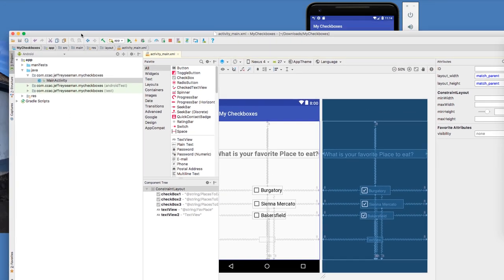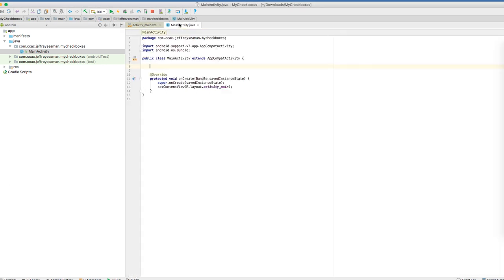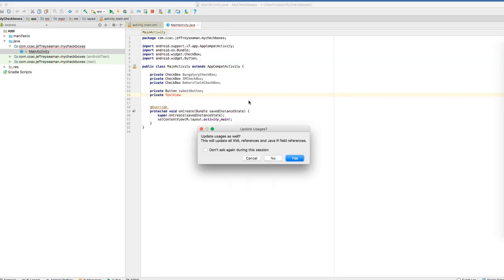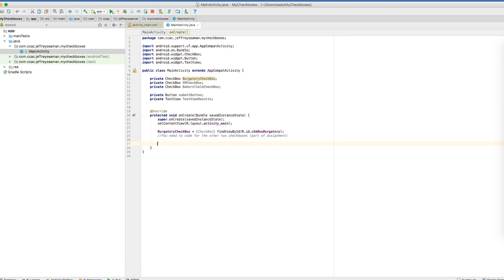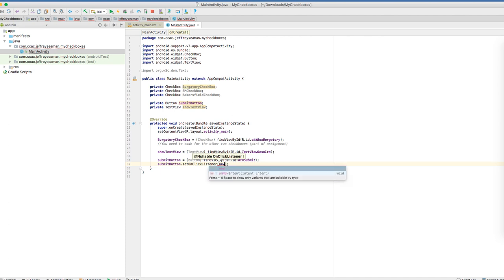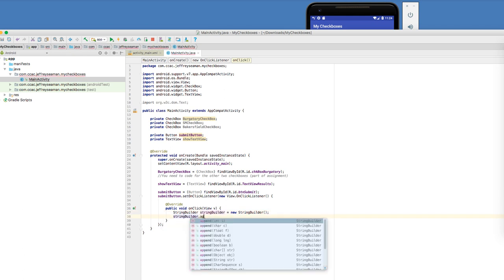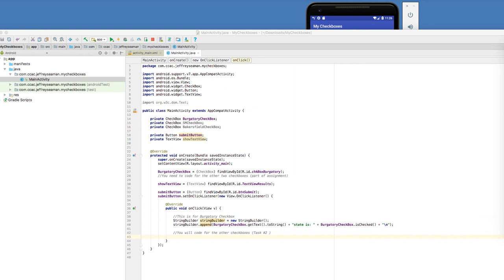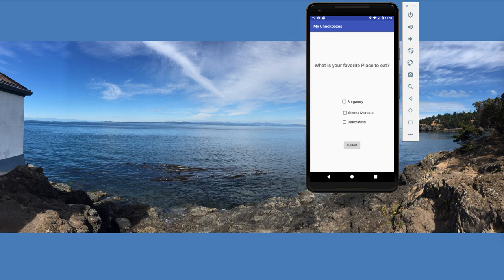Mod3 Android CheckBoxes2